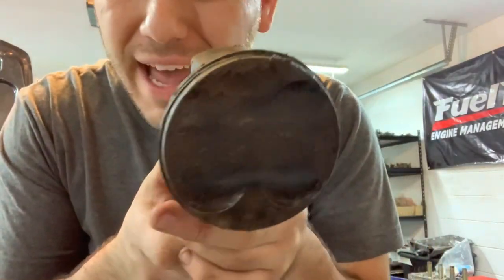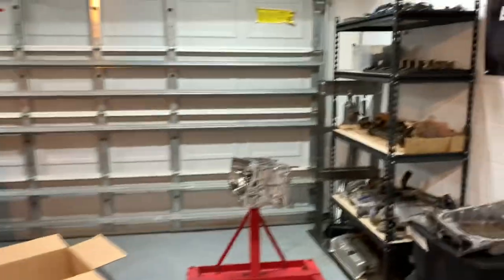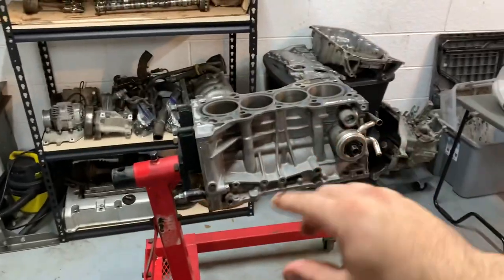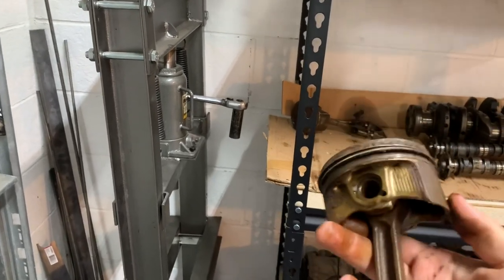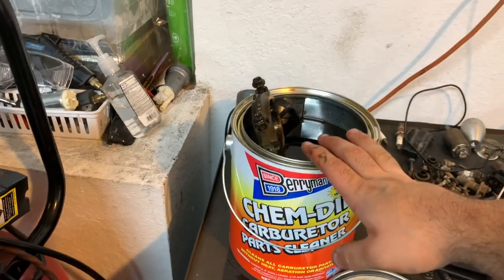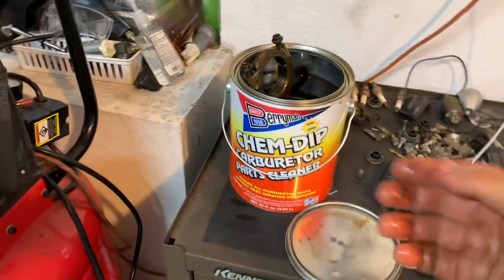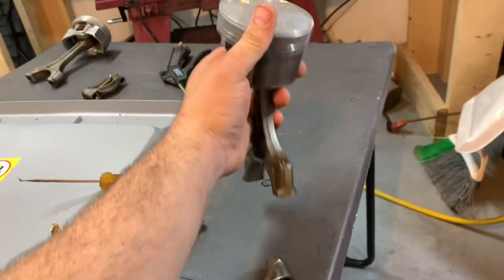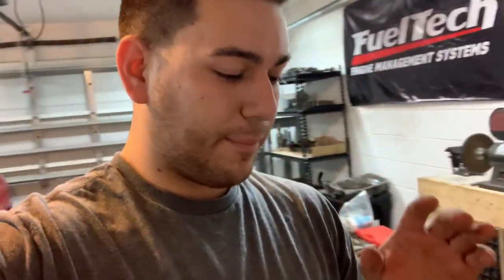Clean up ANY Carbon Build Up at Home for under $13 !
Merch and stickers  on
TheSptuning.com !